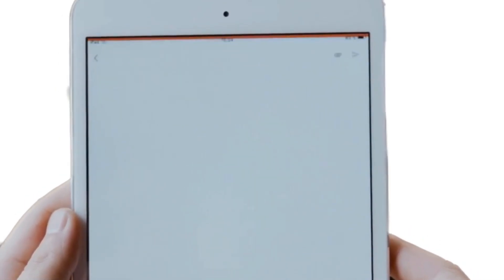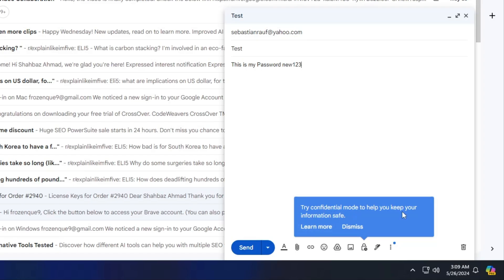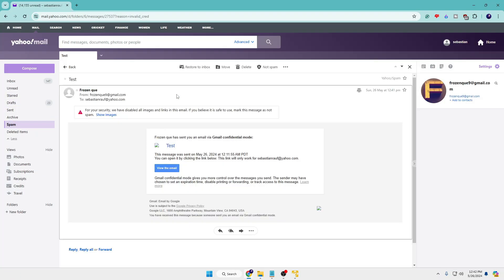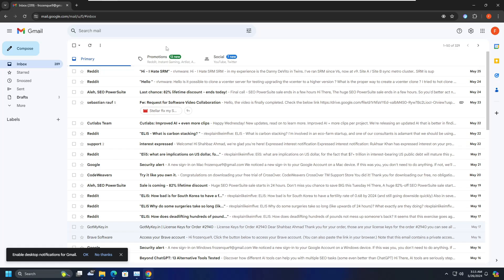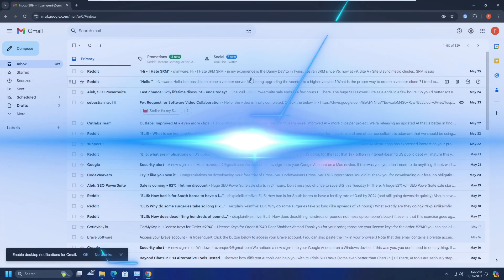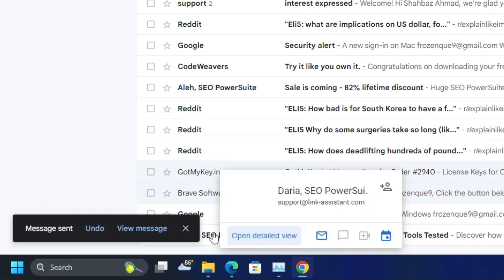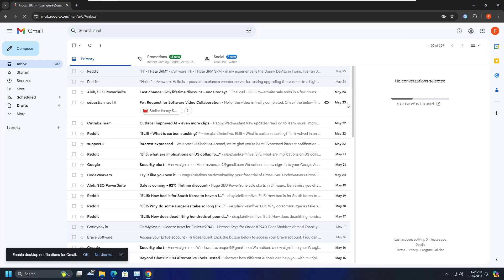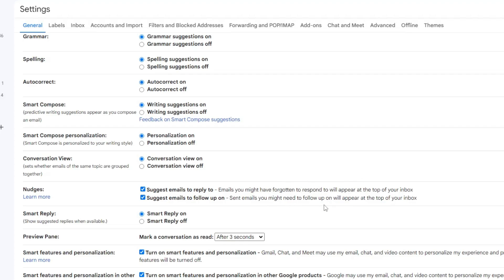Enable These 5 Gmail SETTINGS NOW to Increase Productivity in 2024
The majority of us use Gmail accounts for sending and receiving emails. Gmail has changed a lot and by 2024, there are many useful features added in Gmail that you must know to increase productivity and properly use your Gmail account.

☑ Watched the video!
☐ Liked?